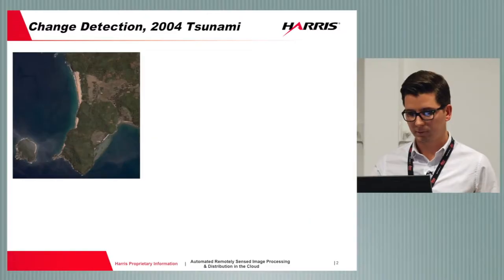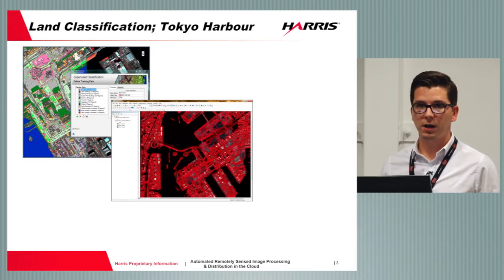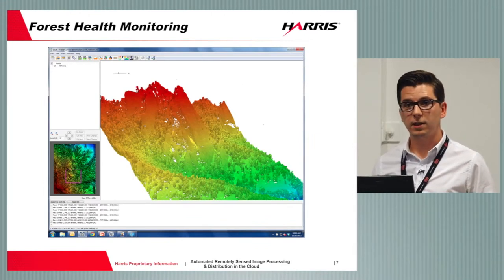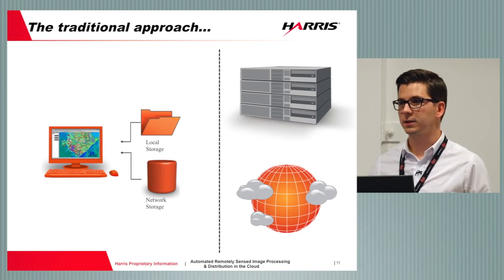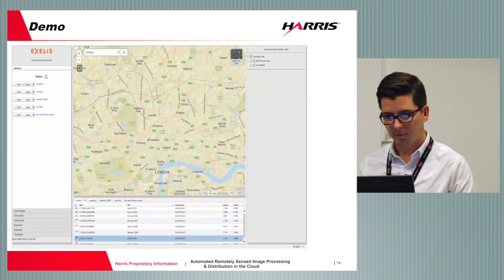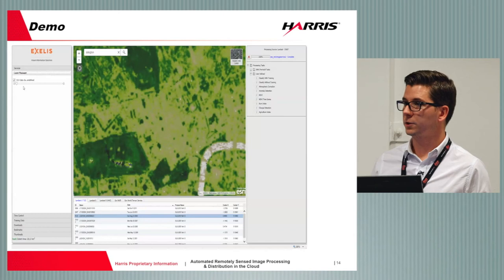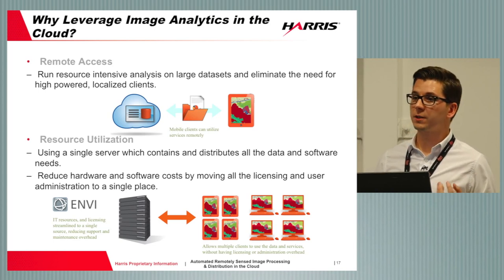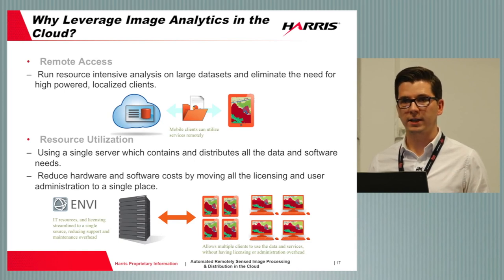Automated remotely sensed image processing and distribution in the Cloud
Find out the differences between traditional and enterprise approaches when using imagery treatments. Follow the demos by Owen Cox, programming consultant at Exelis VIS UK, who will go through the benefits of leveraging image analytics in the Cloud.